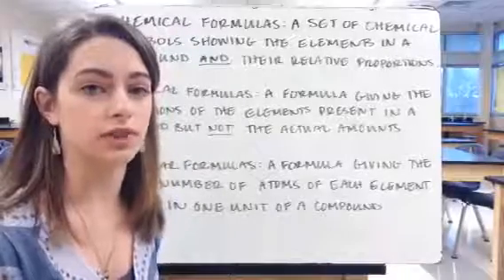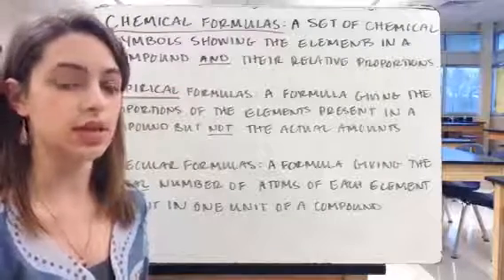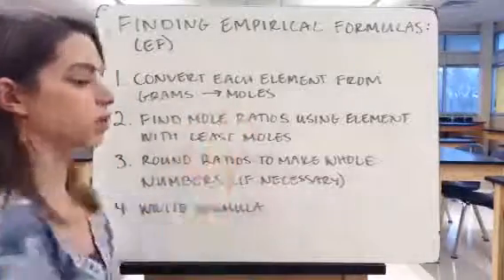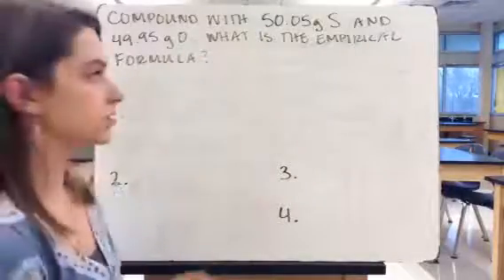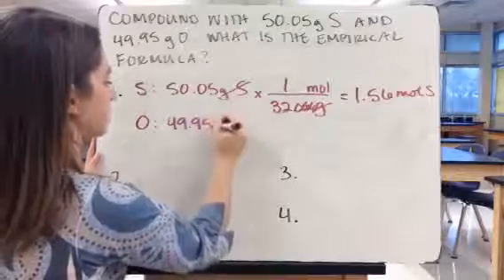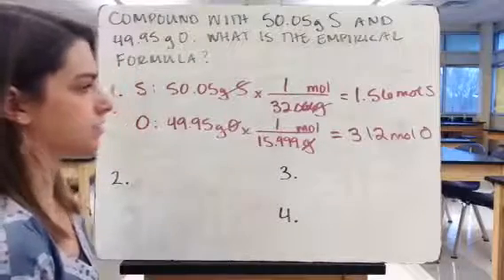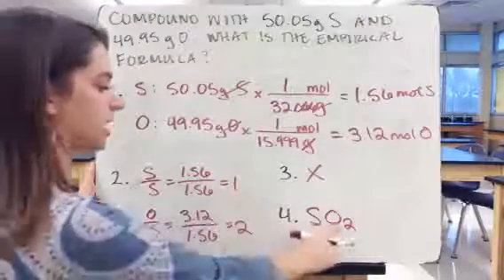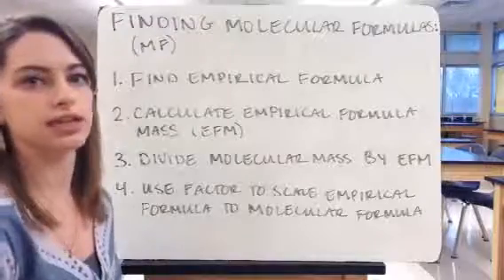Empirical and Molecular Formulas Tutorial